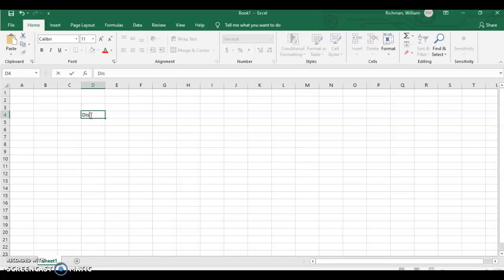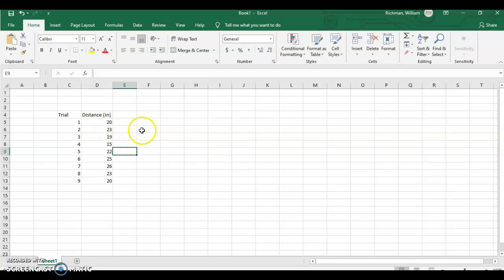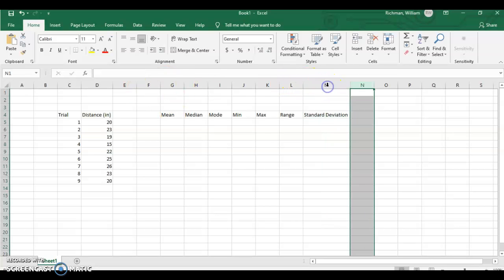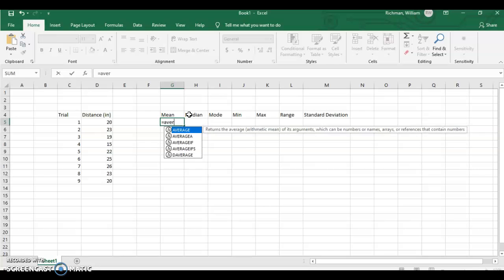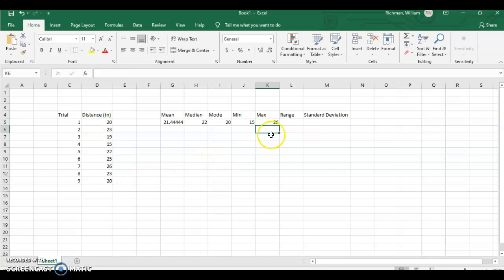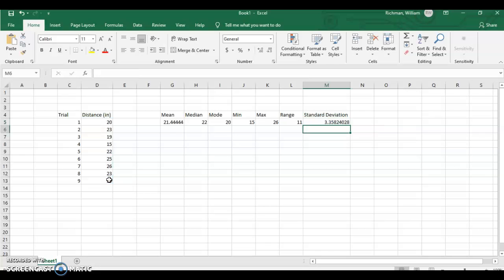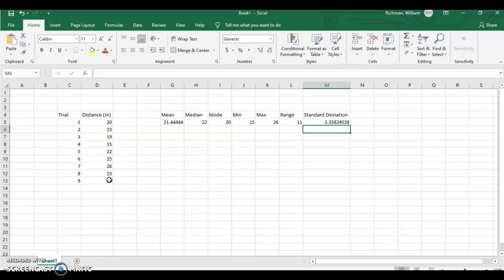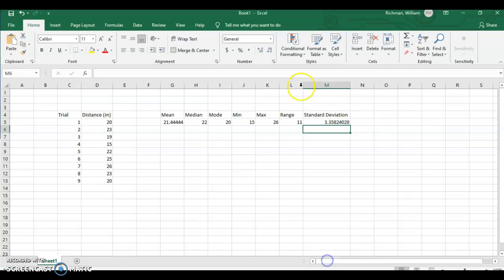Standard Deviation in Excel